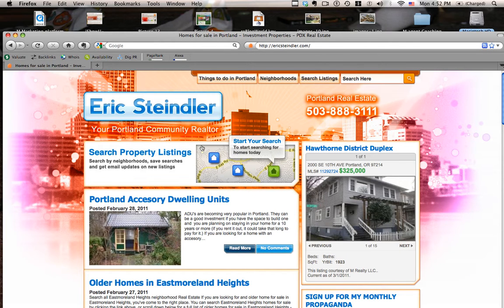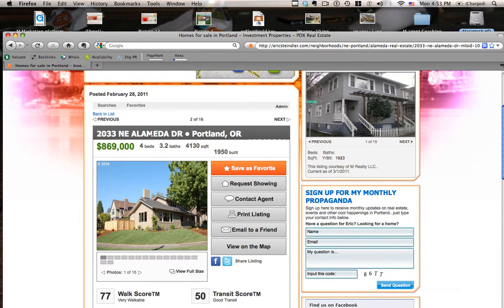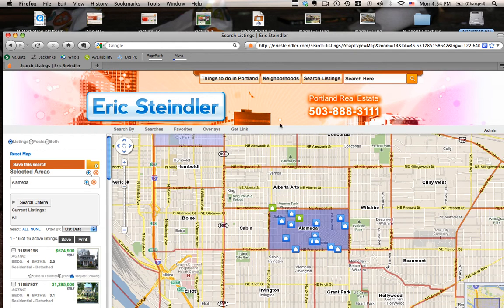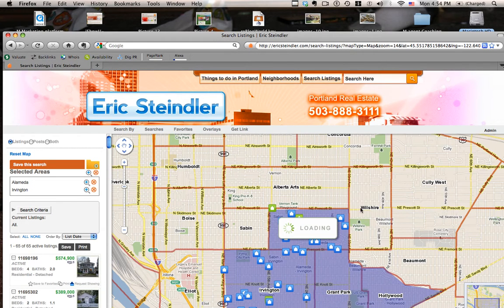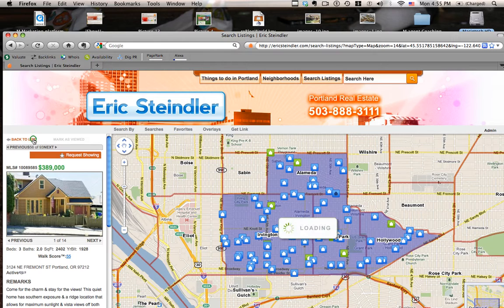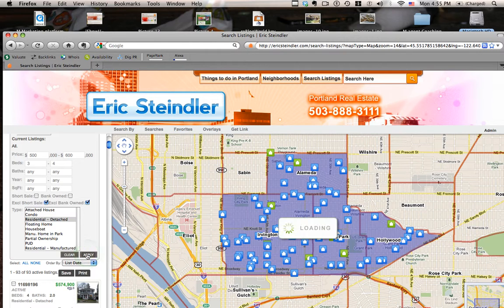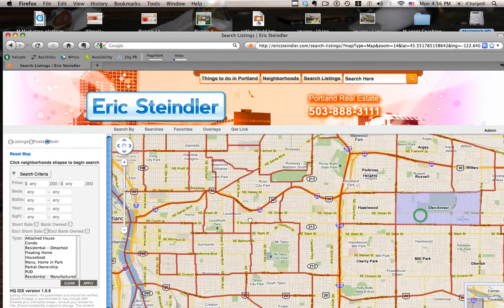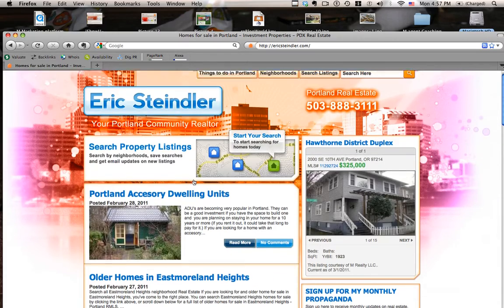How to search homes for sale on my website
I created this video to help you search properties for sale on ericsteindler.com